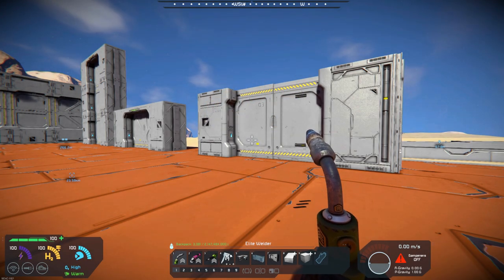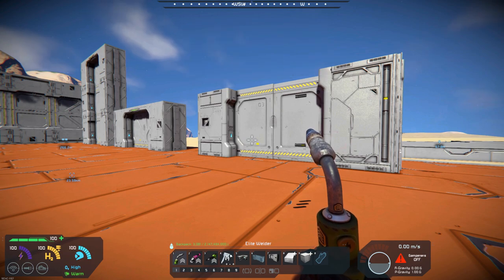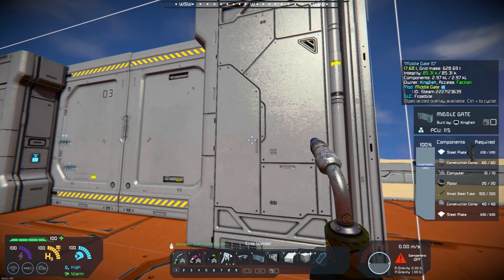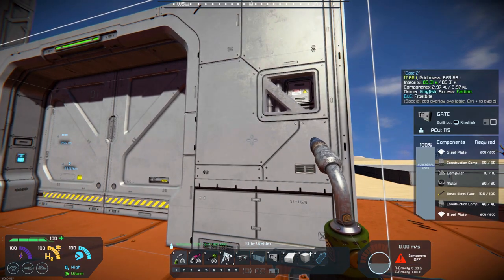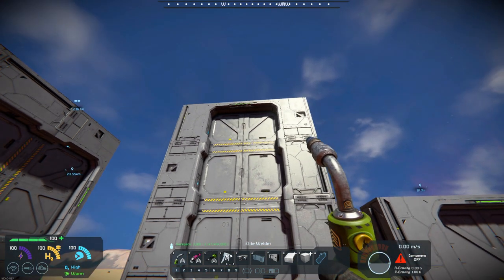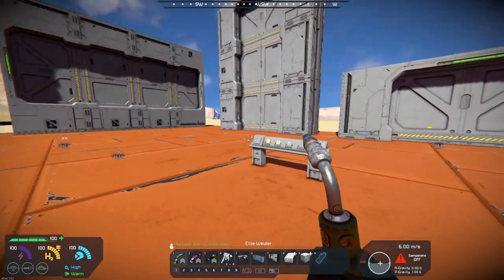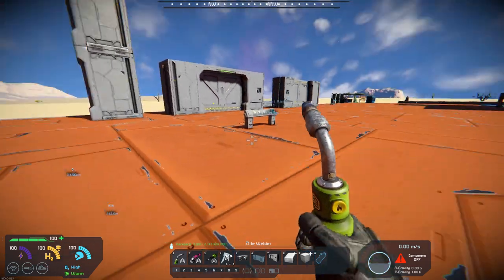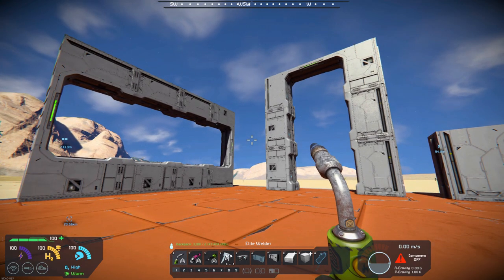Space Engineers – Mod Wednesday – Middle Gate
This week’s mod is Middle Gate by Chipstix213.  This mod adds a large middle gate block to the game.  It does require the Frostbite DLC.  This middle gate will allow you to make a working gate as wide as you could possibly want.  I highly recommend this mod.